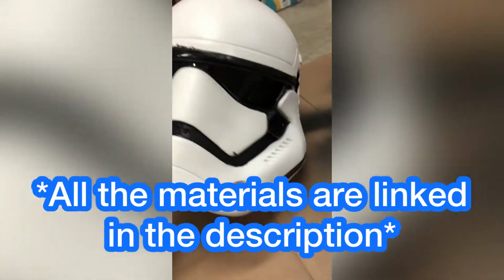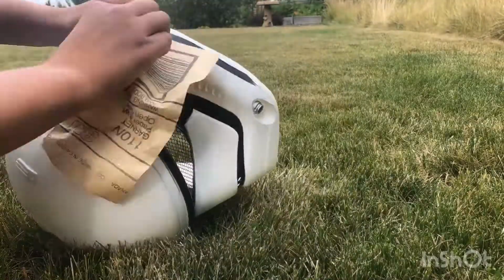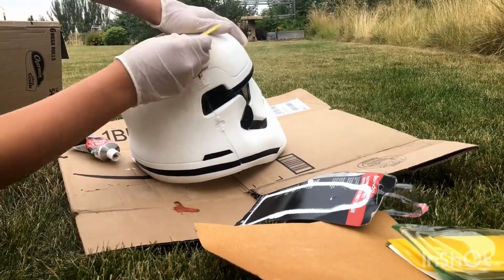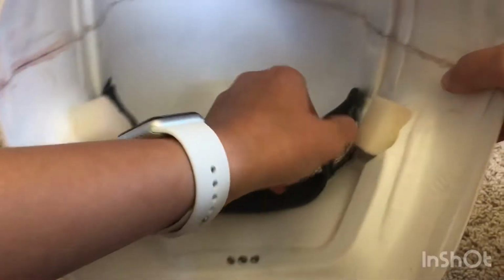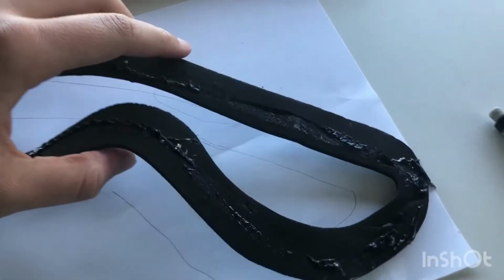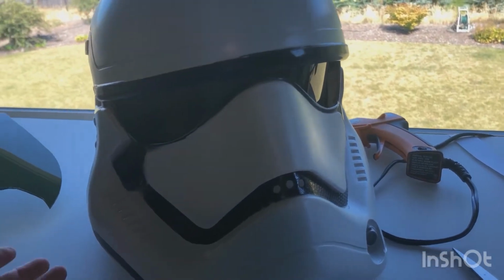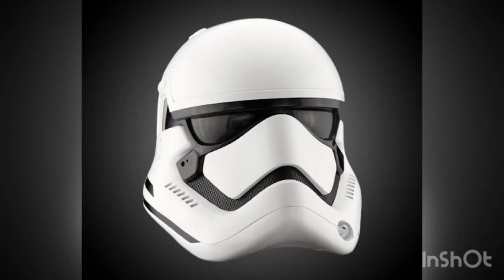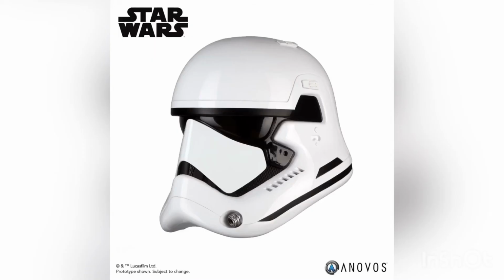DIY Stormtrooper Helmet Tutorial *easy*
The step-by-step tutorial on how to make this custom Stormtrooper helmet is finally here!
Everything you need to make this helmet (A lot of these supplies you can find at your local craft store as well):
The Helmet
Bondo:
The Visor (Dark Green, Uncoated)
Craft Foam (black)
Spreaders for Bondo
Spray Paint (You will need black, white, and a gloss finish if you want that)